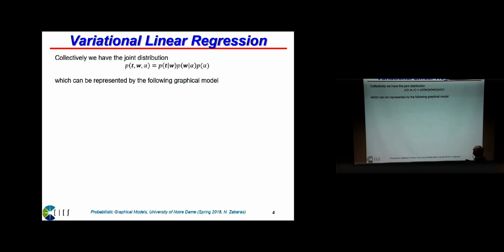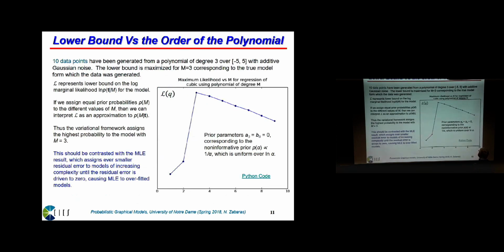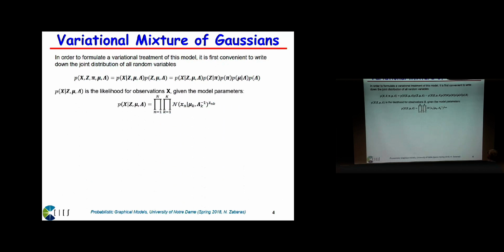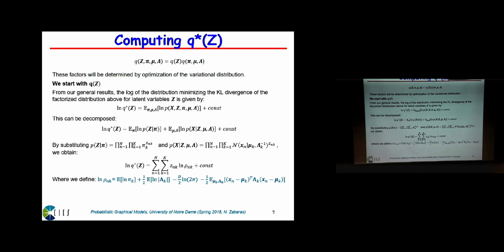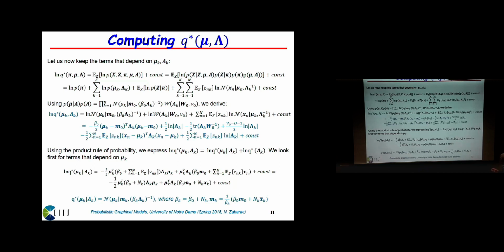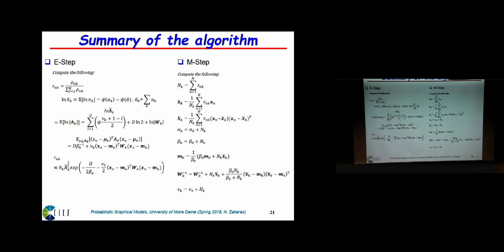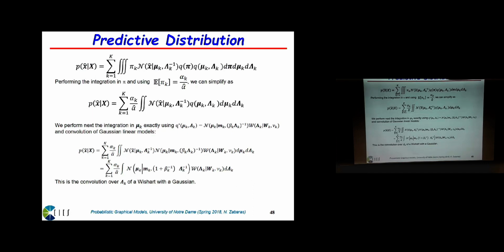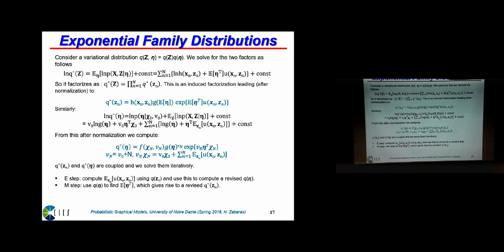Lecture 17: Variational Algorithms for Approximate Bayesian Inference: Linear Regression